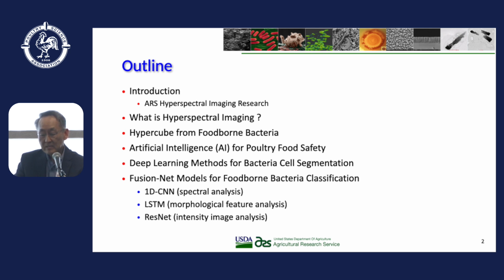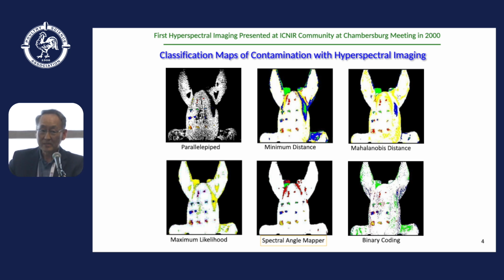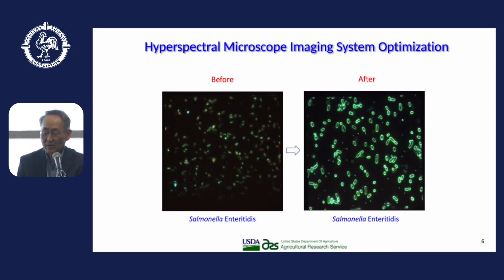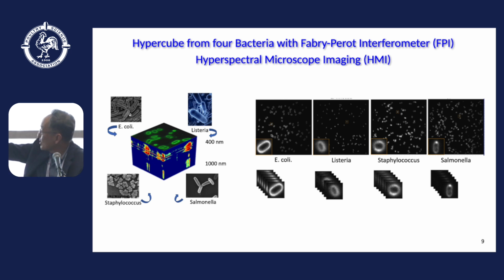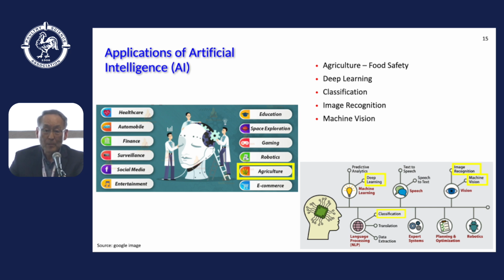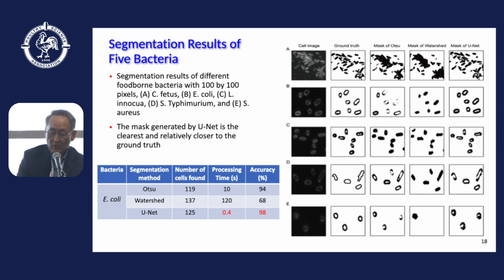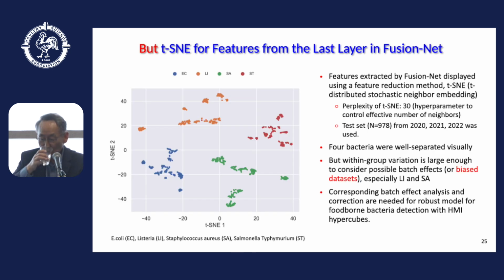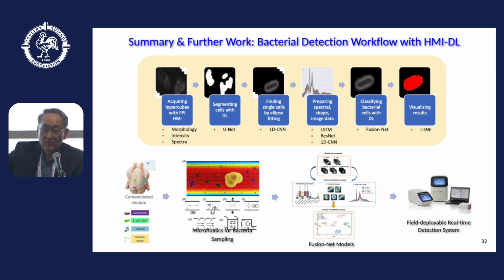Day 2 AM Sessions AI Based Classification of Foodborne Bacteria from Chicken Rinses with Hypersp